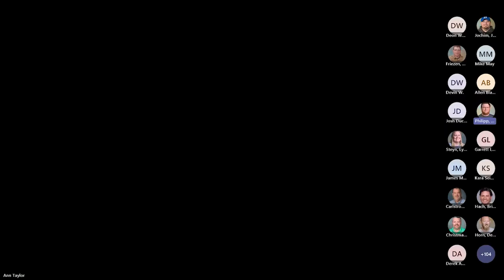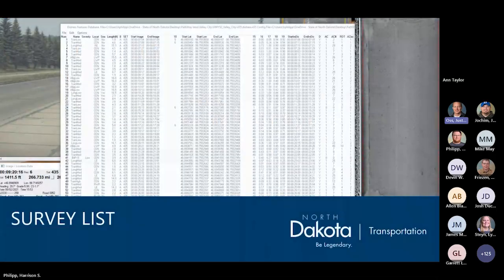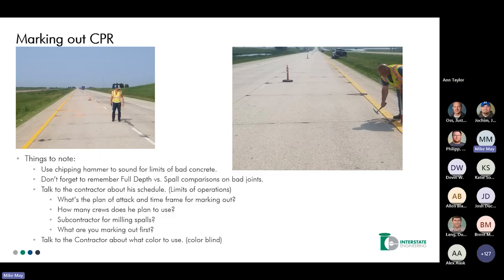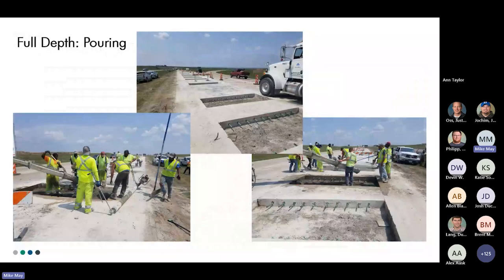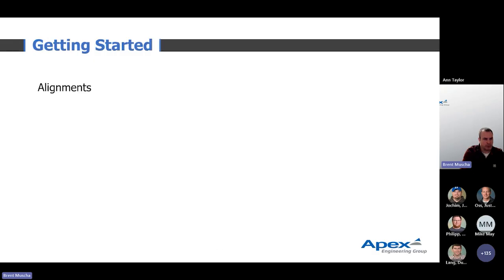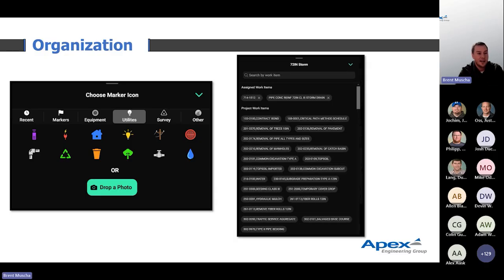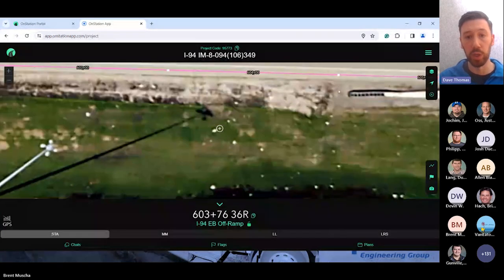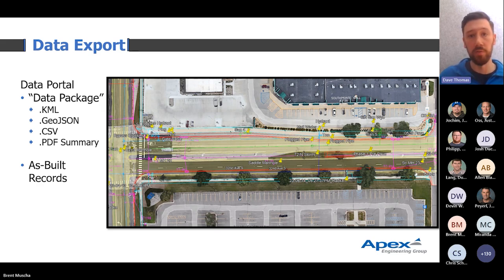2024 Inspection Conference Day 2